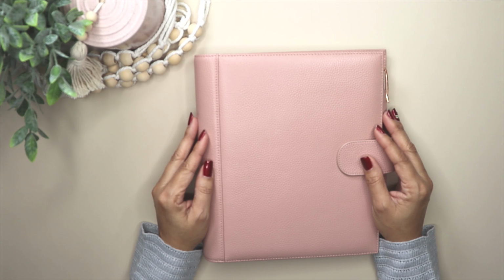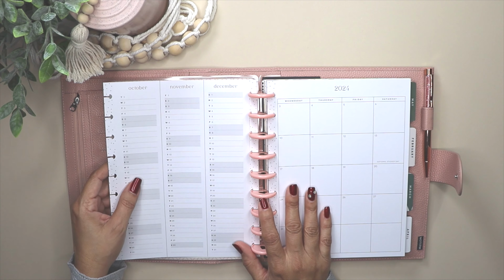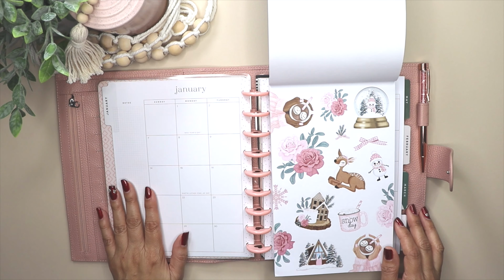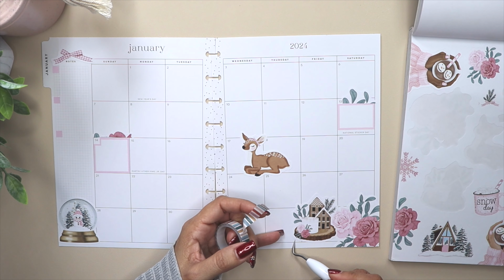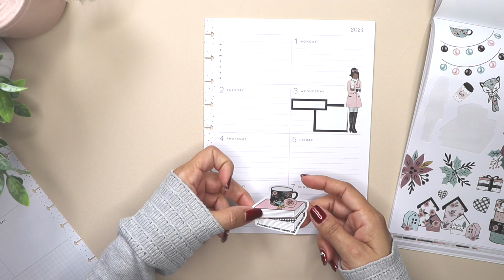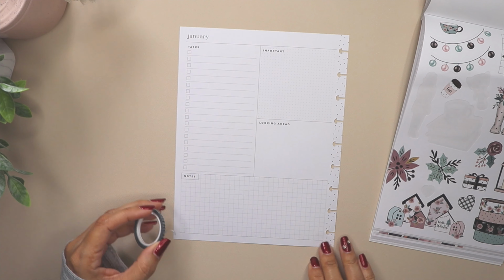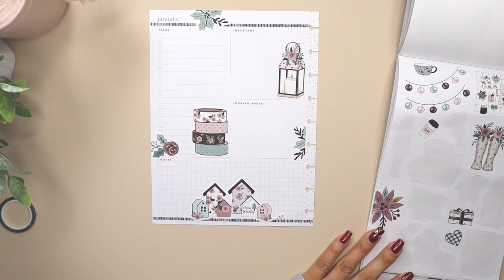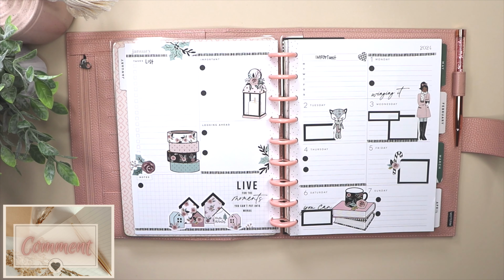1st PLAN WITH ME of 2024 | CLASSIC HAPPY PLANNER & OTHER SURPRISES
Hey beautiful🦋planner babe,

Thank you for selecting my video to watch and for watching till the end, it means a lot. In this video, even though it took me a few days, I wanted to Really start the year with a full decoration in my personal planner. I hope you like and enjoy these 3 decorations to start the year with a few pretty spreads.

Please use this links at no cost to you and get a discount on your purchase.

Items used in this video:

Note: Cash Envelopes / Sinking funds
All envelopes and challenge sheets used in this video were created by my.

I hope you like and enjoy the video. I appreciate you for the help.

 💙 So Thankful for your support. I really appreciate it from the bottom of my heart💜
OTHER VIDEOS IN MY CHANNEL THAT MIGHT INTEREST YOU:
Washi Tape Notebook | Washi Tape Organization